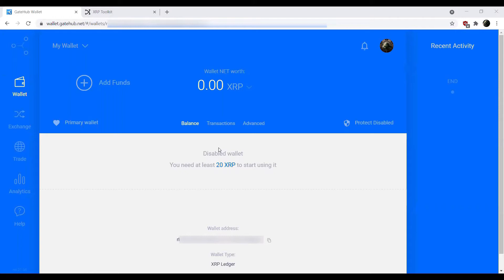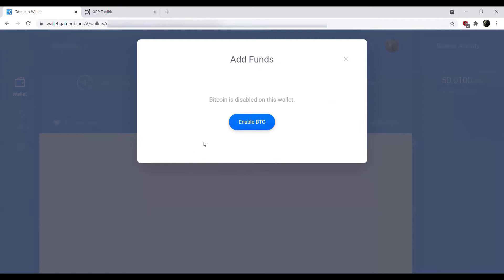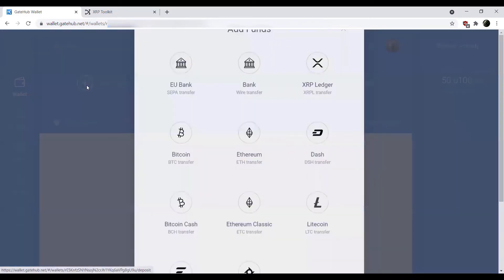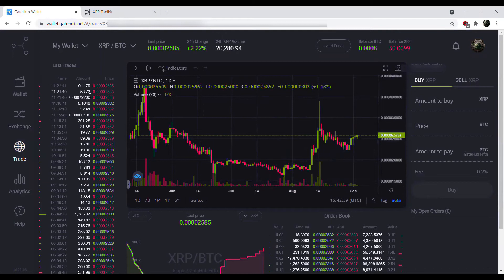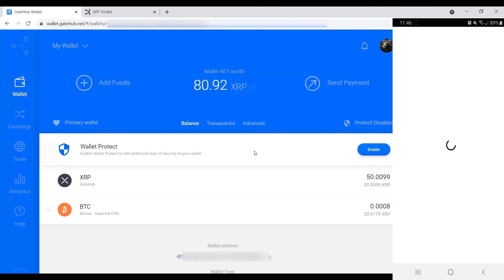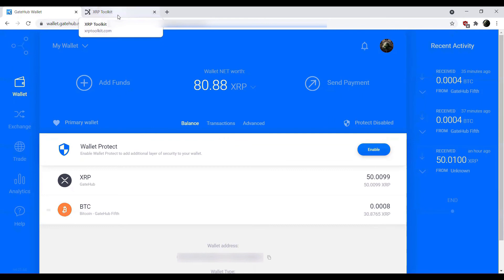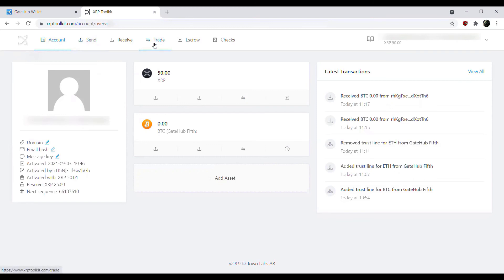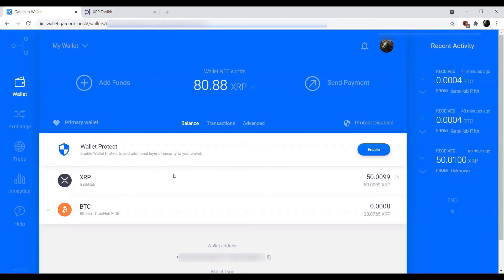Utilizing Bitcoin on the XRPL via Gatehub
A crash course on Utilizing Bitcoin on the XRPL via Gatehub:
- Introduction: 00:00
- Activating Gatehub Account: 00:45
- Enabling Bitcoin Trustline: 02:09
- Depositing Bitcoin: 04:35
- Market Trading BTC within Gatehub: 06:05
- Limit Trading BTC within Gatehub: 06:45
- Sending/Withdrawing Bitcoin off XRPL: 07:45
- Trading with Gatehub Trade xApp: 09:04
- Exchanging within XUMM: 10:10
- Sending BTC across XRPL breakdown: 10:36
- Sending BTC via XRPToolkit: 12:31
- Trading BTC on XRPToolkit: 13:50
- Market VS Limit trade explanation: 15:32
- Conclusion and final comments: 15:50

Please do not buy or sell anything based on what I say or write. I will not be responsible for any lost funds, or errors made by you.
Any trades, or actions performed by you are solely your own responsibility.

I am not associated with Gatehub, XRPToolkit (TowoLabs), or XUMM (XRPLLabs), just providing a walkthrough as per request of people in CasinoCoin Discord and on Twitter.

Tips are not at all necessary, but they are appreciated:
XRP/CSC Tipjar: rLKiNjFLyopTLHBqEKfjRgKNaHpf3wZbGb